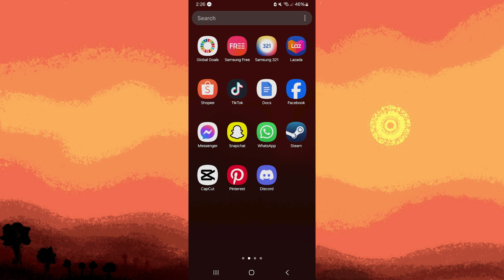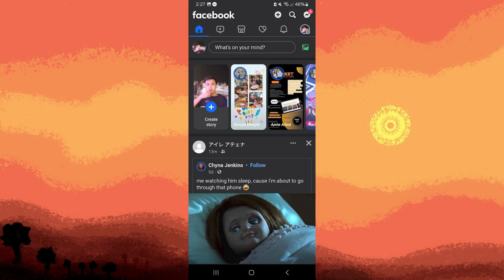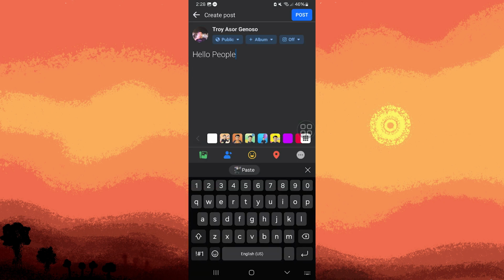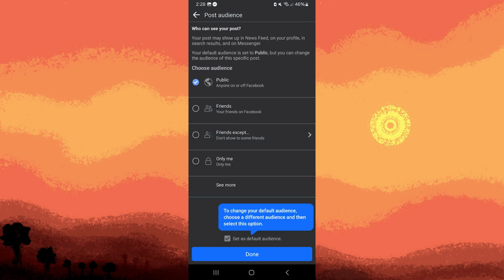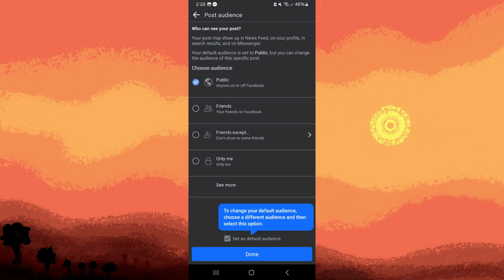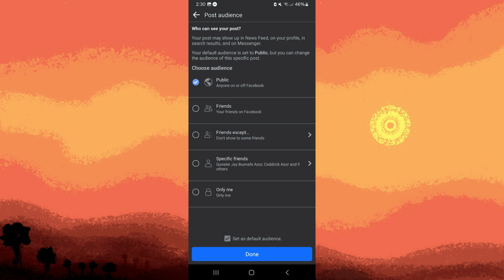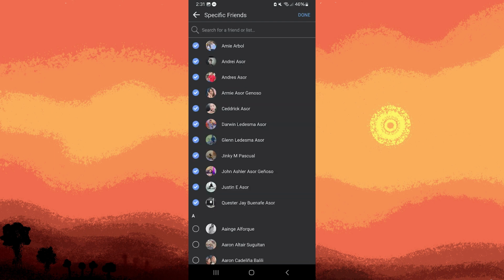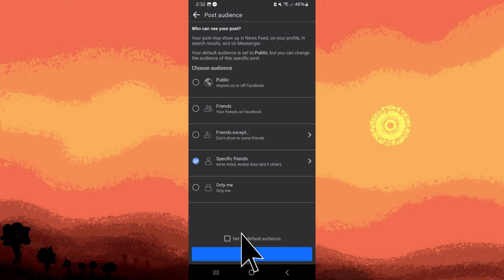How To Stop Friends Seeing My Posts On Facebook (Easy Solution)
This tutorial will answer, how to stop friends seeing my posts on Facebook. Use this method to keep certain Facebook posts more private and limit who can see them.